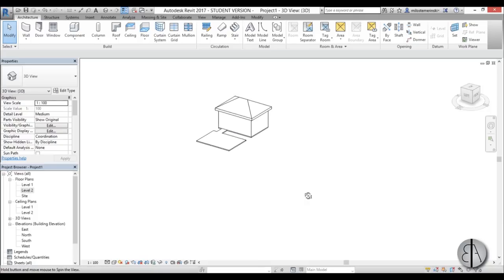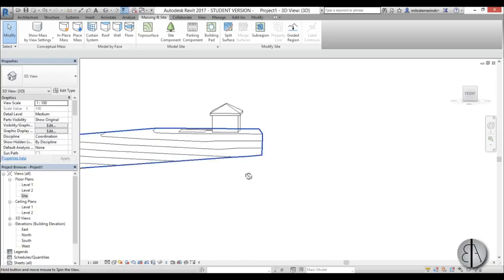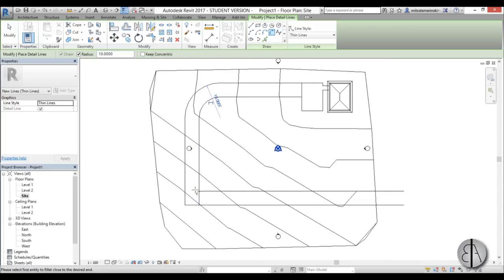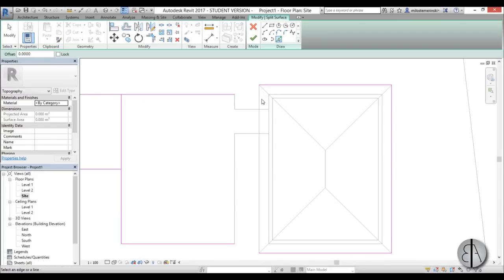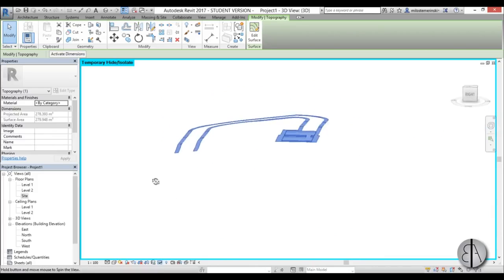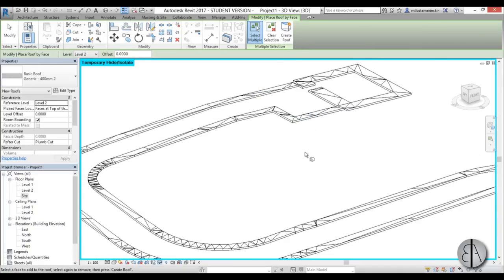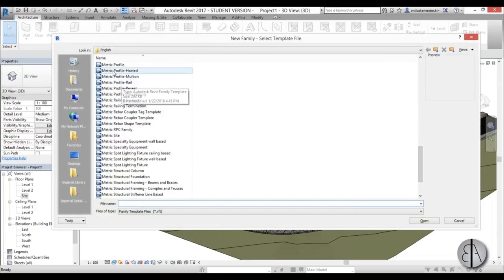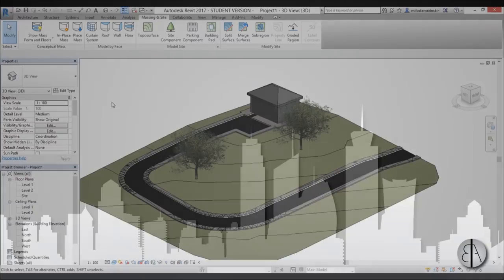Site Plan in Revit Roads, Sidewalks, Curbs Tutorial